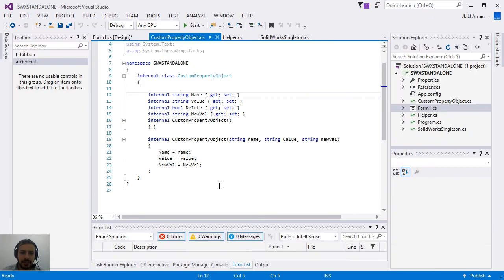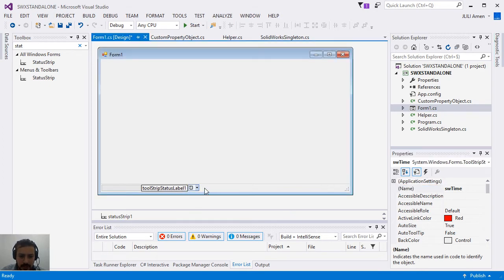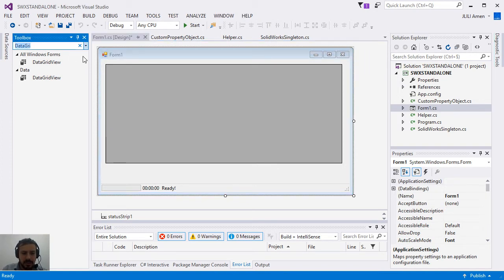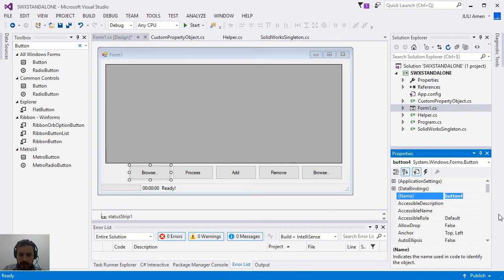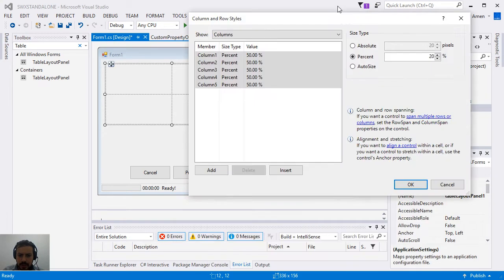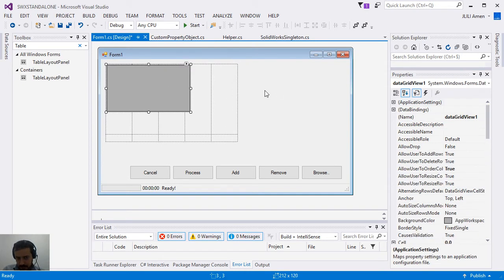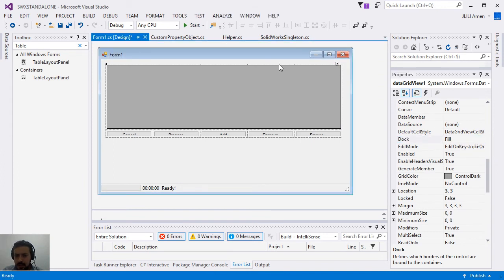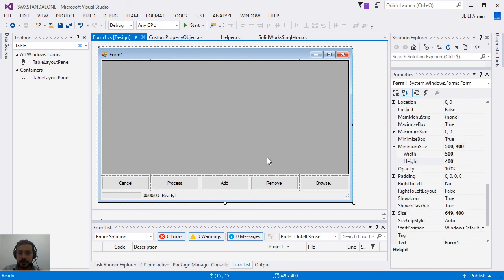SOLIDWORKS C# STANDALONE: Designing UI in Winforms with using a TLP control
In which CADHero Consulting's Amen designs a UI in Winforms for the custom properties SOLIDWORKS standalone. Amen makes use of table layout panels to make the controls resize accordingly.